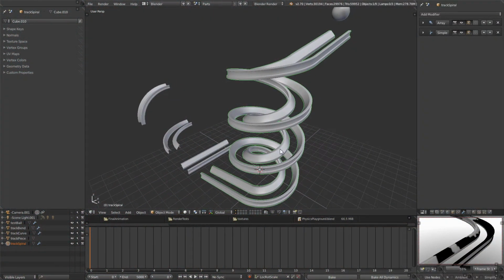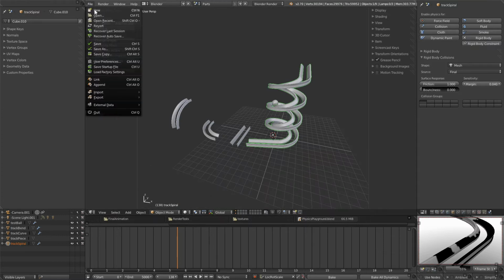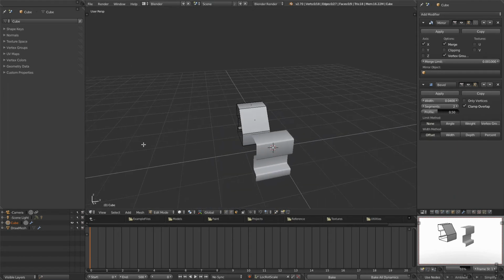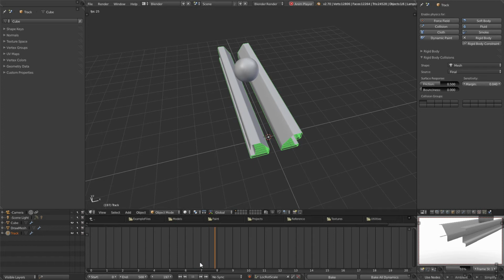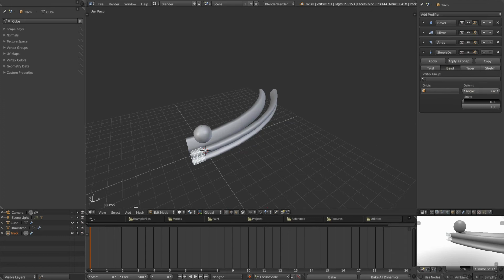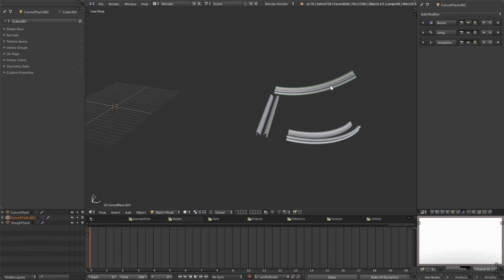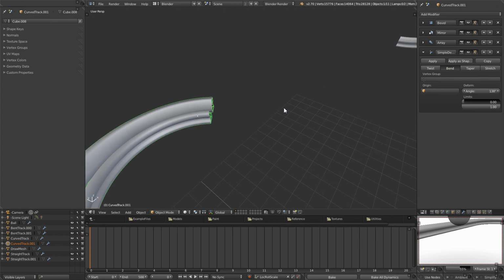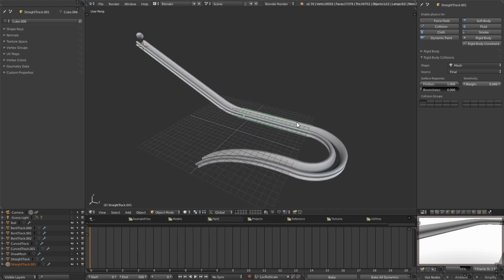Make Roller Coaster Tracks In Blender